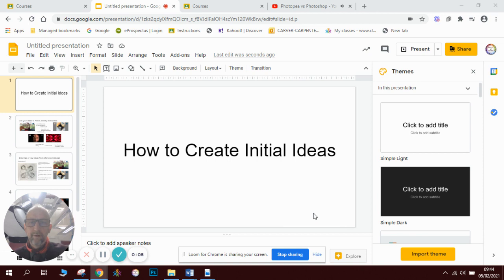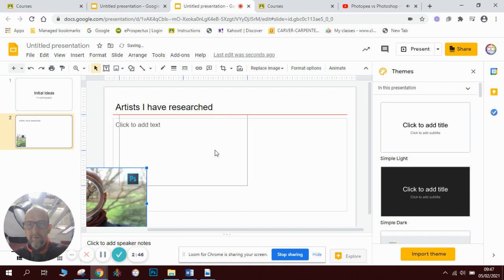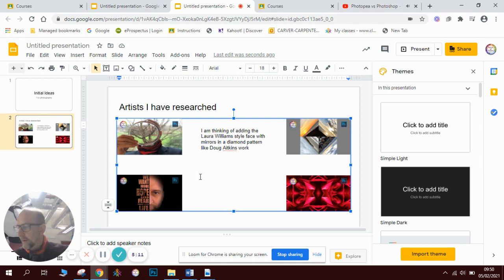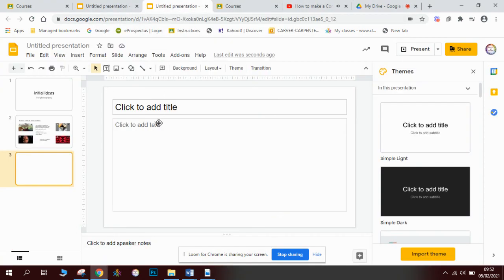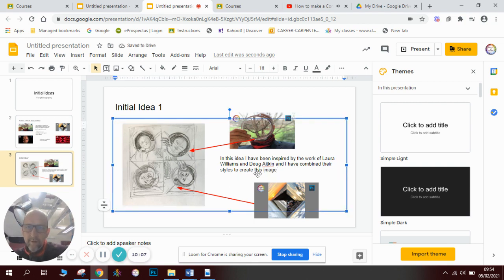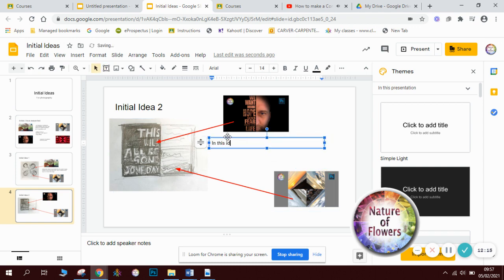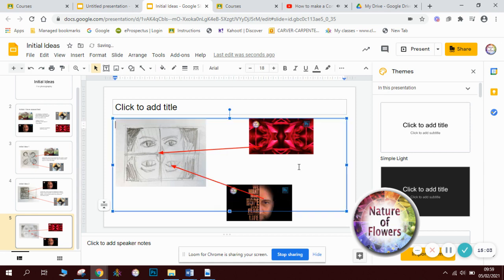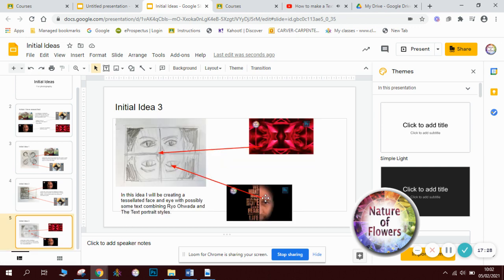How to Create Initial Ideas, for Photography, Art or Graphics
In this video you will learn how to create initialideas for GCSEPhotography, using artists you have already produced responses too. I will show you, in real time, how to layout a Google Slideshow with your work.
Creating new ideas can be very daunting but hopefully once you have watch the video you will confident in coming up with some ideas of your own.